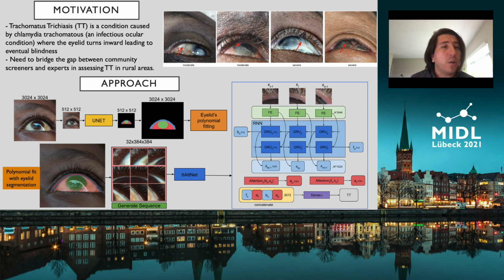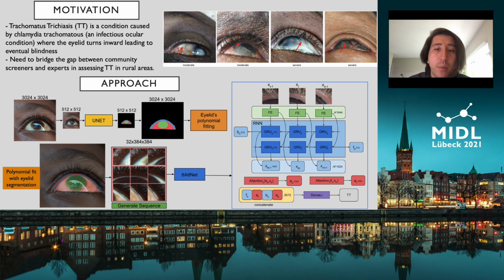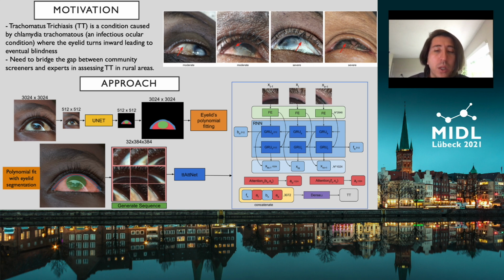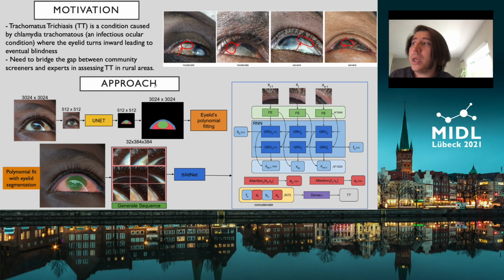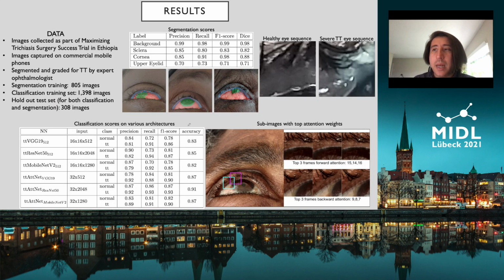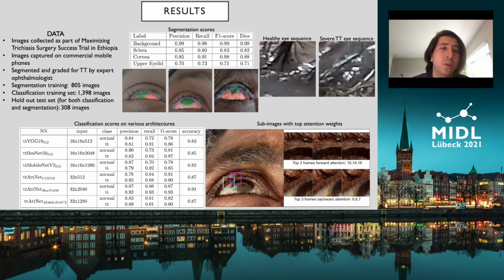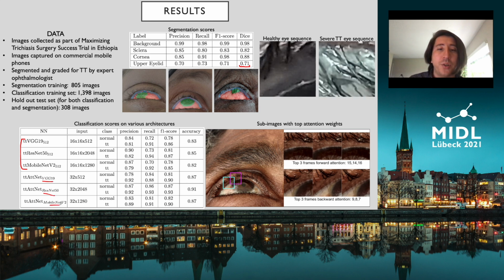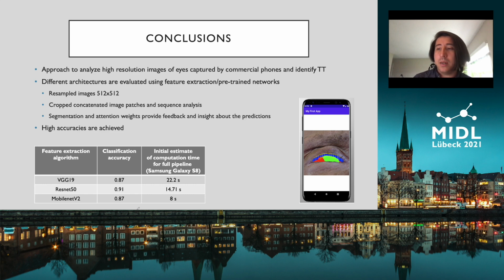TT algorithm presentation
Trachomatous Trichiasis prediction algorithm presented at the 2021 Medical Image and Deep Learning conference in Lübeck, Germany.